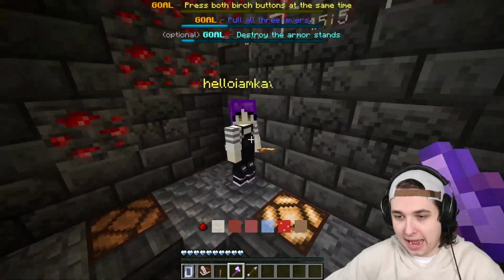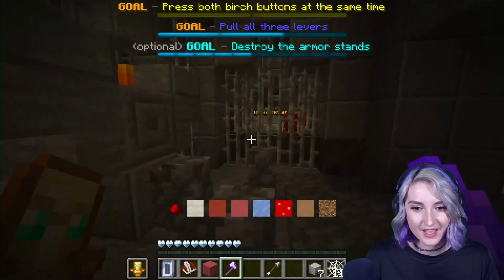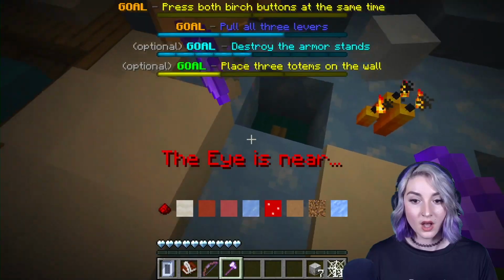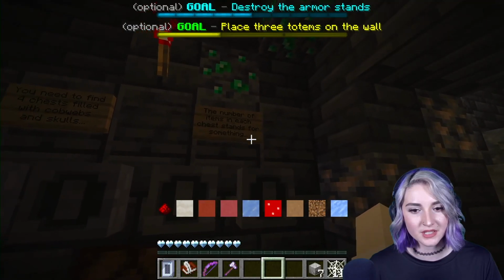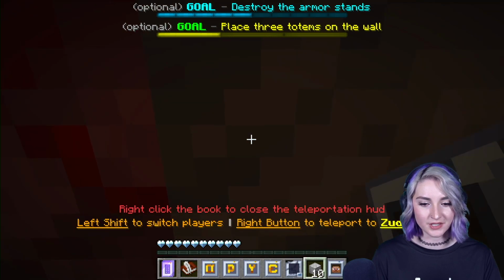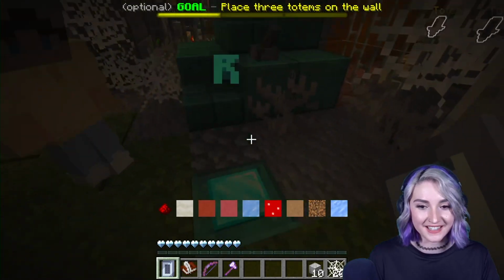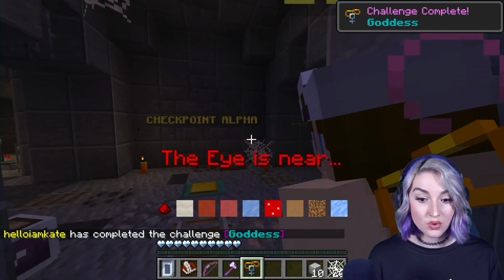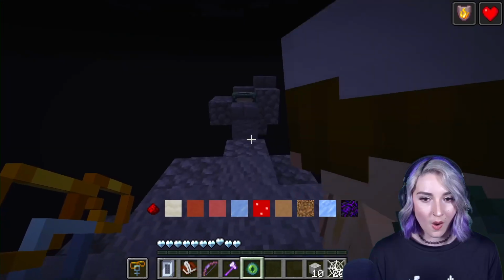ESCAPING the LOST HALLS... barely? Part 2 [Minecraft]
Hello, I am Kate! Today my friends Zud and I play ESCAPE THE LOST HALLS in MINECRAFT!!!